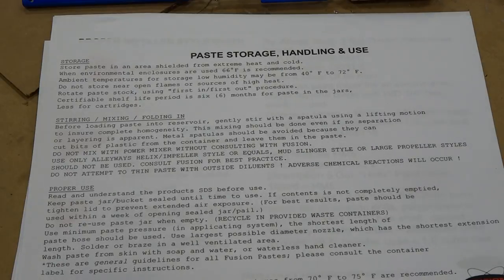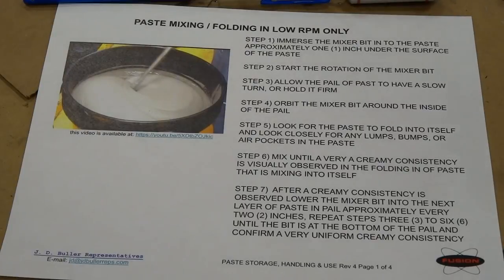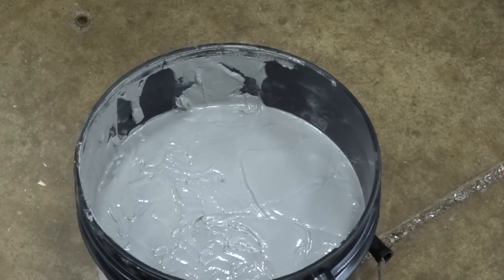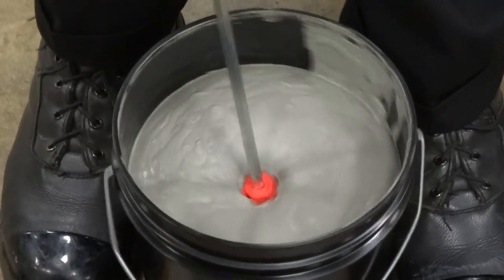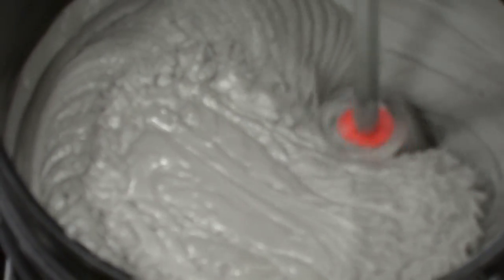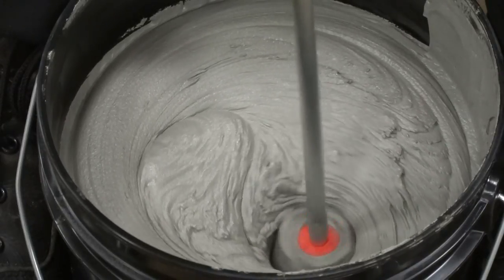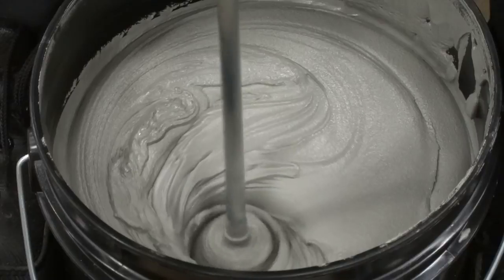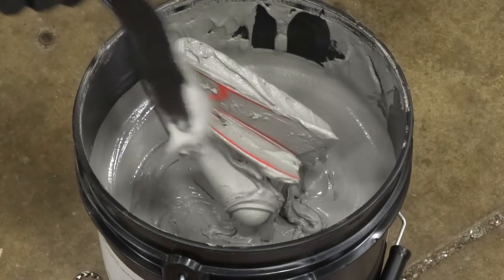paste mixing procedure 00046 for PASTE STORAGE HANDLING AND USE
Paste mixing procedure with description for bulk paste mixing.
MIXING
STEP 1) IMMERSE THE MIXER BIT IN TO THE PASTE APPROXIMATELY ONE (1) INCH UNDER THE SURFACE OF THE PASTE

STEP 2) START THE ROTATION OF THE MIXER BIT

STEP 3) ALLOW THE PAIL OF PAST TO HAVE A SLOW TURN, OR HOLD IT FIRM

STEP 4) ORBIT THE MIXER BIT AROUND THE INSIDE OF THE PAIL

STEP 5) LOOK FOR THE PASTE TO FOLD INTO ITSELF AND LOOK CLOSELY FOR ANY LUMPS, BUMPS, OR  AIR POCKETS IN THE PASTE

STEP 6) MIX UNTIL A VERY A CREAMY CONSISTENCY IS VISUALLY OBSERVED IN THE FOLDING IN OF PASTE THAT IS MIXING INTO ITSELF

STEP 7)  AFTER A CREAMY CONSISTENCY IS OBSERVED LOWER THE MIXER BIT INTO THE NEXT LAYER OF PASTE IN PAIL APPROXIMATELY EVERY TWO (2) INCHES, REPEAT STEPS THREE (3) TO SIX (6) UNTIL THE BIT IS AT THE BOTTOM OF THE PAIL AND CONFIRM A VERY UNIFORM CREAMY CONSISTENCY

STORAGE
Store paste in an area shielded from extreme heat and cold.
When environmental enclosures are used 66°F is recommended.
Ambient temperatures for storage low humidity may be from 40° F to 72° F.
Do not store near open flames or sources of high heat.
Rotate paste stock, using "first in/first out" procedure.
Certifiable shelf life period is six (6) months for paste in the jars,
Less for cartridges.

STIRRING / MIXING / FOLDING IN ADDITIONAL
Before loading paste into reservoir, gently stir with a spatula using a turning folding in and lifting motion to insure complete uniform consistency. This mixing should be done even if no separation or layering is apparent. Paste should be taking out of cold storage 24 hours before mixing, paste should come up to dispensing area temperature before mixing. Metal spatulas should be avoided because they can cut bits of plastic from the container and leave them in the paste.
DO NOT MIX WITH POWER MIXER WITHOUT CONSULTING WITH FUSION. (see additional details)
USE ONLY “ALLEYWAYS” HELIX/IMPELLER STYLE OR EQUALS, “MUD SLINGER” STYLE OR LARGE PROPELLER STYLES SHOULD NOT BE USED. CONSULT FUSION FOR BEST PRACTICE.
DO NOT ATTEMPT TO THIN PASTE WITH OUTSIDE DILUENTS ! ADVERSE CHEMICAL REACTIONS WILL OCCUR !

PROPER USE
Read and understand the products Safety Data Sheet (SDS) before use.
Keep paste jar/bucket sealed until time to use. If contents is not completely emptied,
tighten lid and use a follower if provided to help prevent extended air exposure. (For best results, paste should be used within a week of opening sealed jar/pail.)
Do not re-use paste jar when empty. (RECYCLE IN PROVIDED HAZARD WASTE CONTAINERS)
Use minimum paste pressure (in applicating system), the shortest length of
paste hose should be used. Use largest possible diameter nozzle, which has the shortest extension
length. Solder or braze in a well ventilated area.
Wash paste from skin with soap and water, or waterless hand cleaner.*These are general guidelines for all Fusion Pastes; please consult the container
label for specific instructions.

If environmental enclosures are used temperatures from 70° F to 75° F are recommended.

EQUIPMENT:
Allway Tools  1 Gal. “Helix” Paint Mixer, 1/card –
PART NUMBER HM1 UPC Number 100315
Harbor Freight 1/2 in. Reversible Air Drill SKU 98896